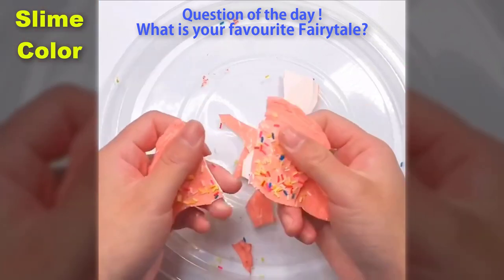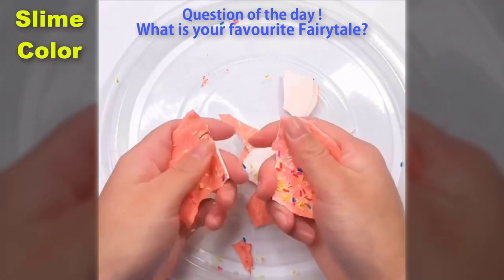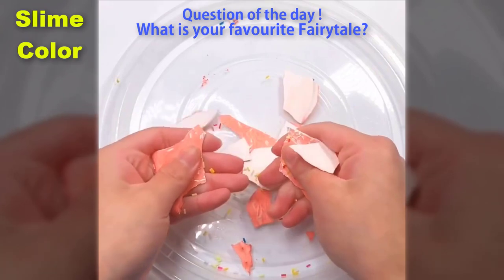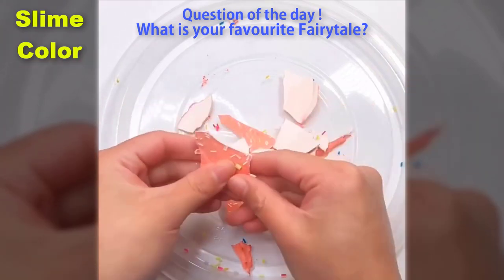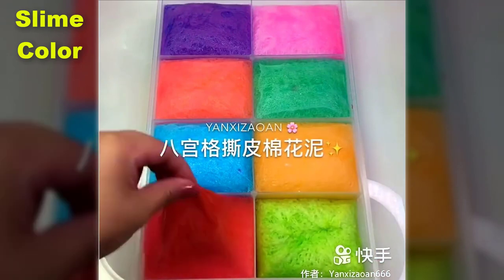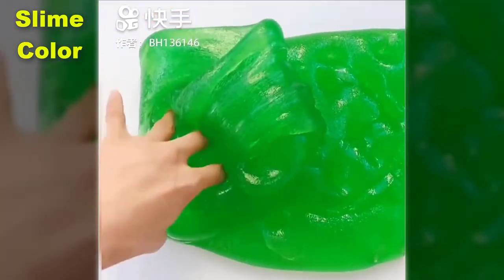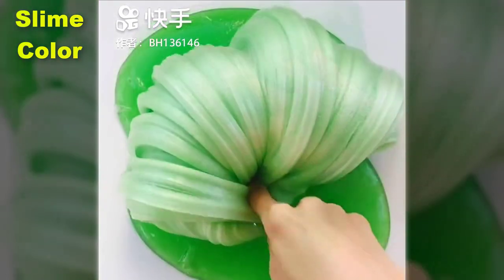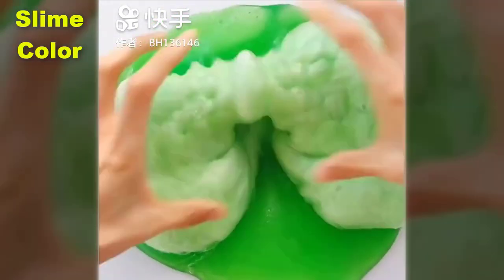Satisfying Slime ASMR - Relaxing Slime Videos Ep187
Slime
Slime ASMR
Slime Videos
Relaxing Slime
Satisfying Slime